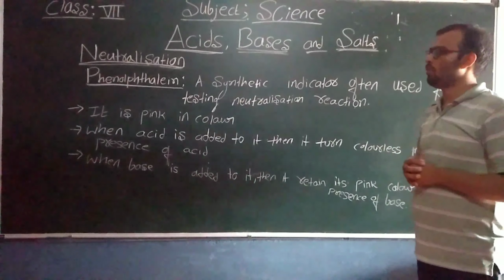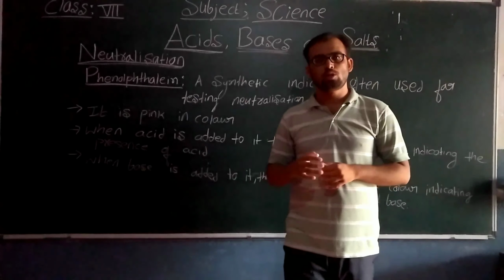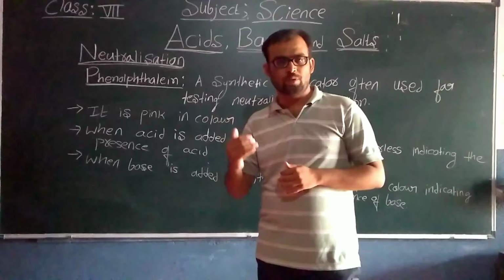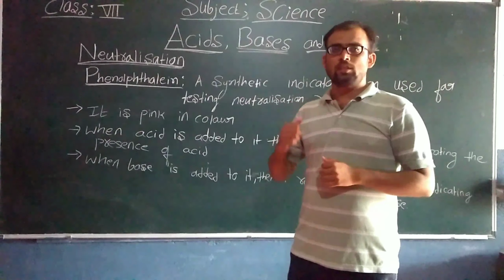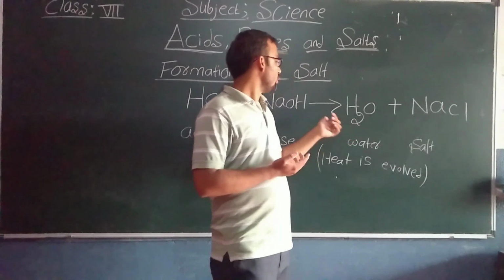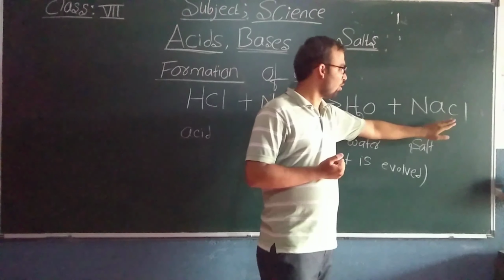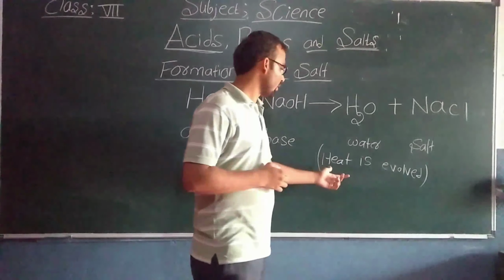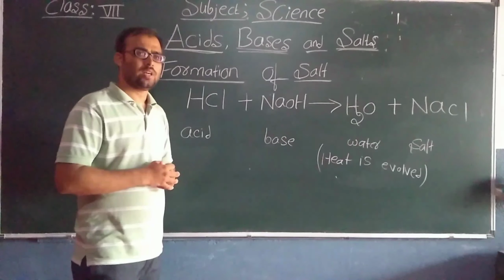NCERT|CLASS 7|Acids, Bases and Salts|Neutralization